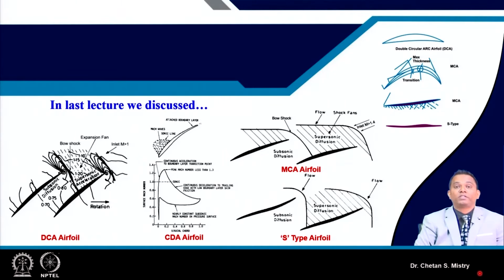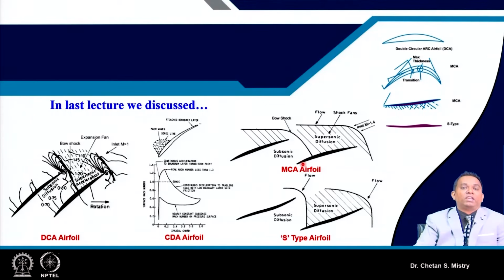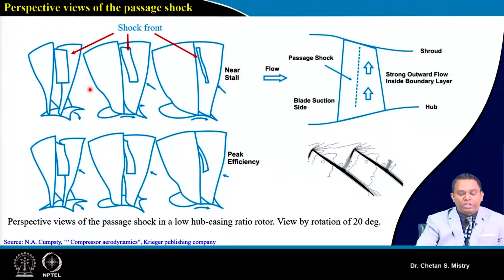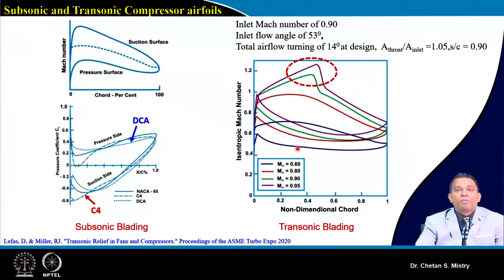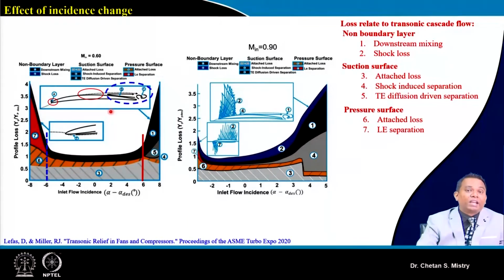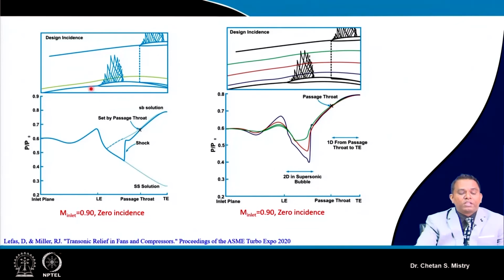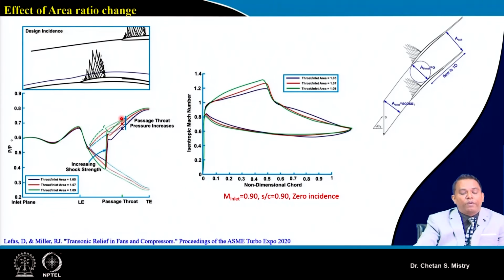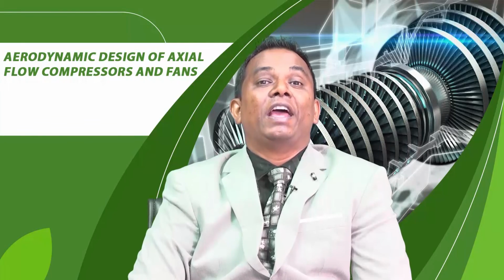Lecture 52: Transonic Compressors (Contd.)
Concepts Covered:
Passage shock and Effects of Incidence change, Aspect ratio, Pitch to chord ratio.